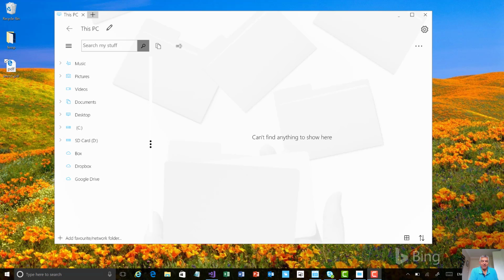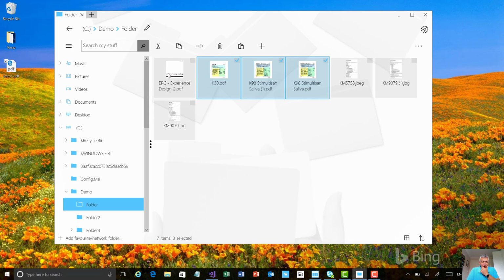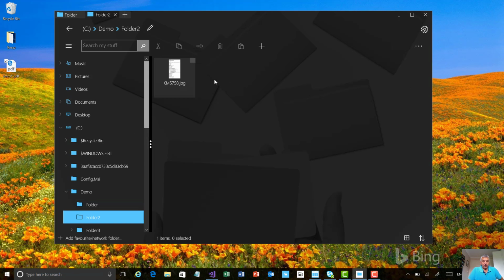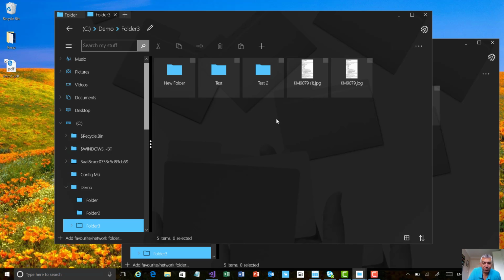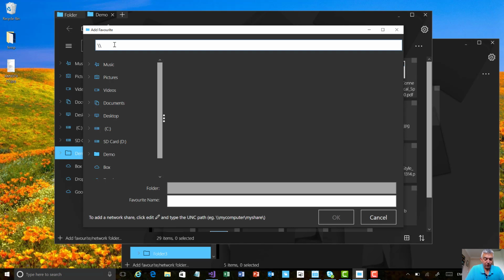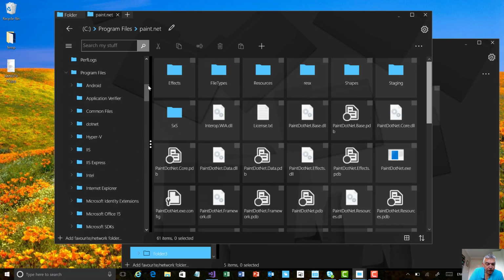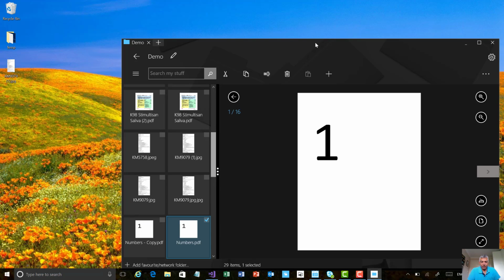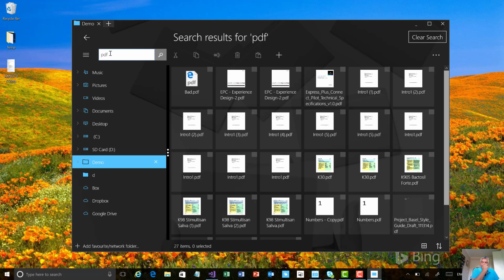Modern File Explorer 2